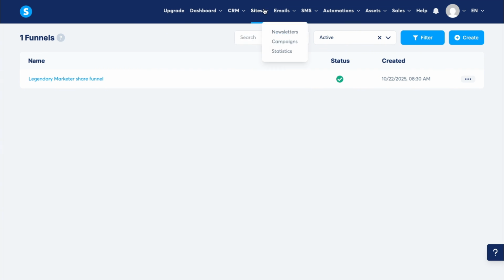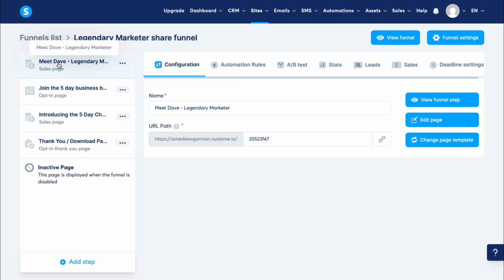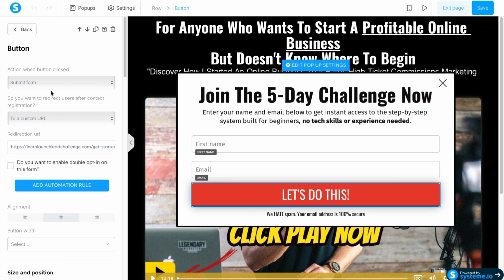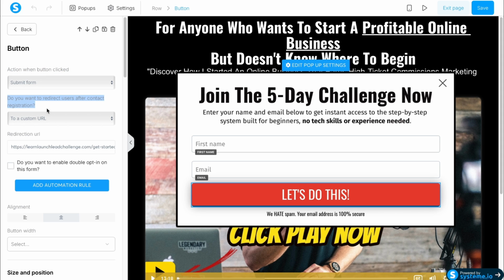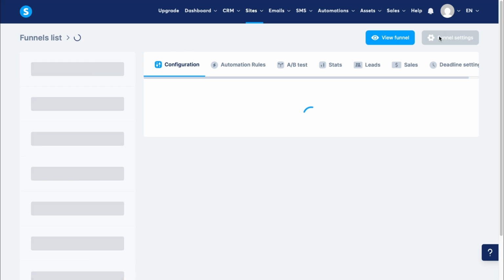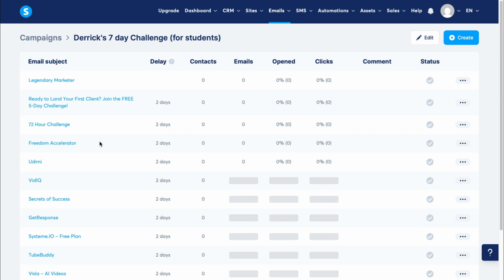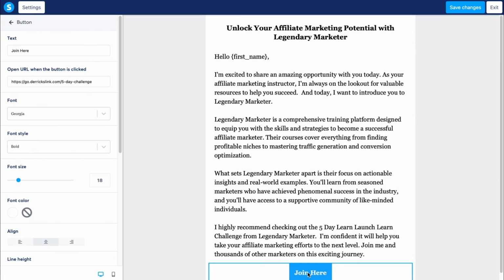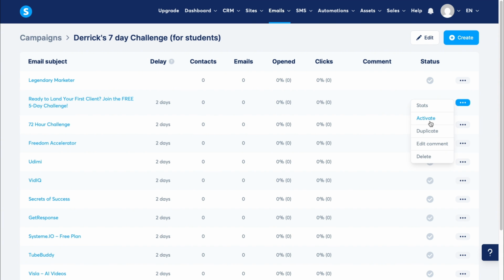Day 3: How to Replace Affiliate Links in Your Sales Funnel & Email Sequence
In this step-by-step tutorial, you'll learn how to finalize your sales funnel by replacing the template affiliate links with your own. This ensures you earn full commission on every sale generated through your funnel.
What You'll Learn:

How to update affiliate links on your sales page and popup buttons
Properly configuring button settings (form submission, custom URL redirects)
Replacing affiliate links throughout your entire email campaign
Activating your email sequence for automated follow-ups

Key Steps Covered:
✅ Editing your sales funnel pages and popup buttons
✅ Setting up proper redirect URLs with your Legendary Marketer affiliate links
✅ Updating individual emails in your campaign with your unique affiliate links
✅ Activating your automated email sequence
Once complete, your funnel will run on complete autopilot—automatically following up with leads and earning you commissions when they make purchases through your links.
Perfect for beginners! Follow along at your own pace and rewatch as needed. All questions welcome!

✅ Try CapCut Pro FREE for 1 Week!

GAIN THE KNOWLEDGE: GET THE BUSINESS BOOKS

✅ Podcast Mic 👉🏻
✅ Studio setup 👉🏻
✅ Webcam with Mic 👉🏻